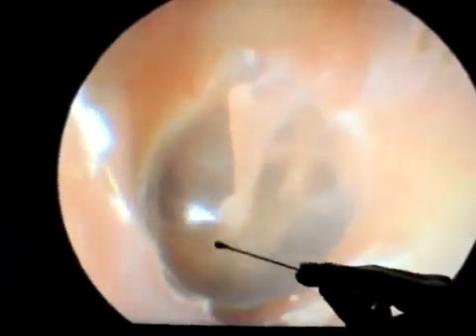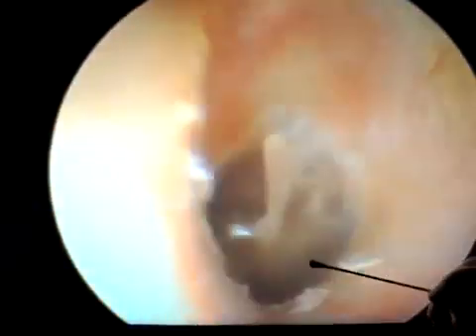ear examination using ouriscope